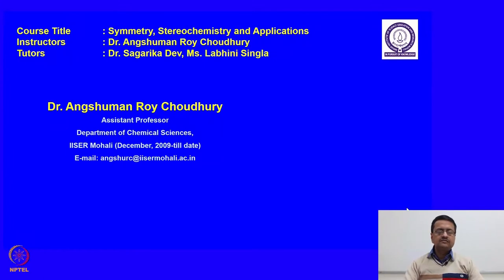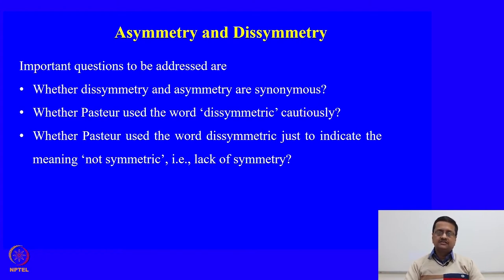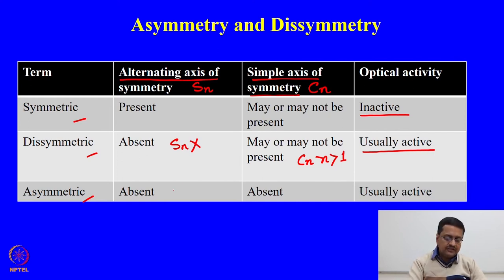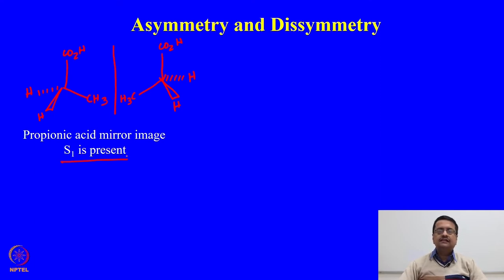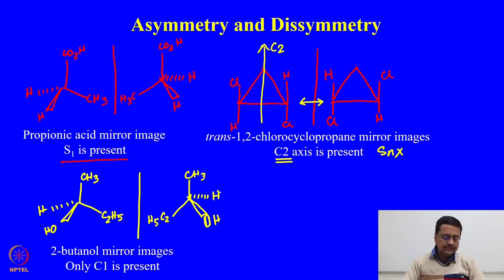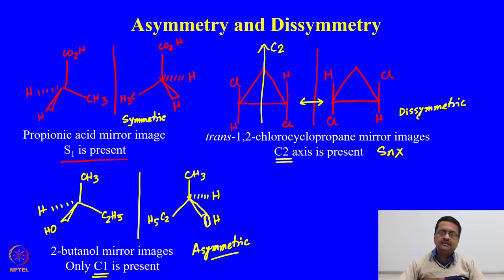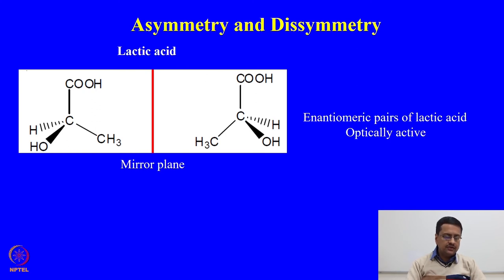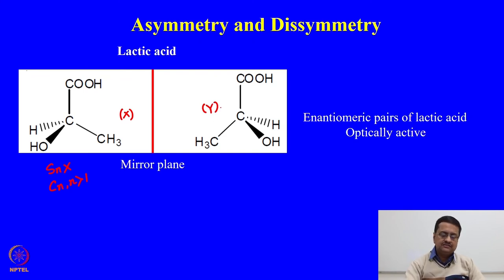Asymmetry and Dissymmetry Molecules.